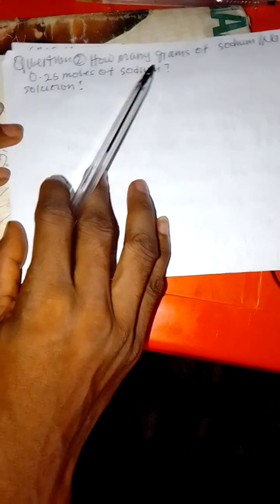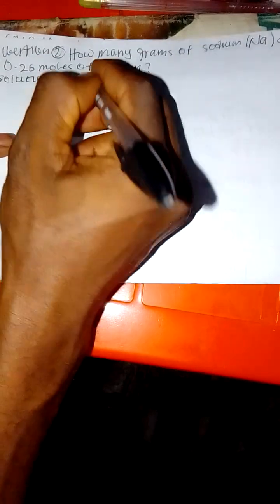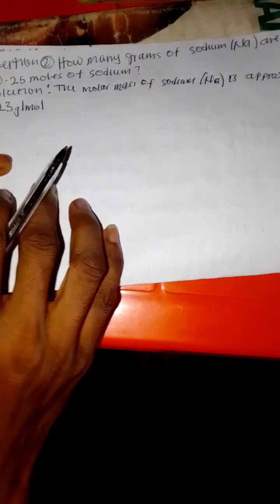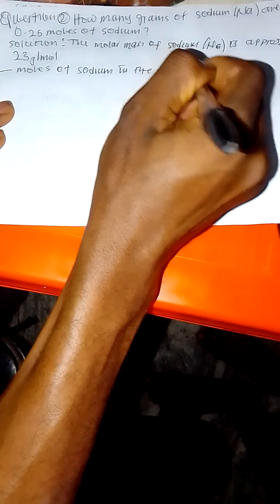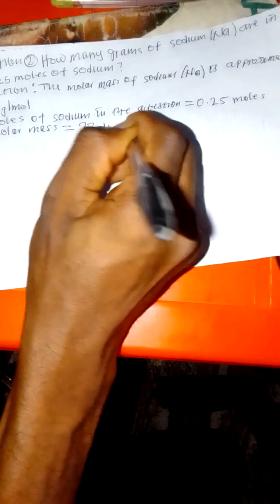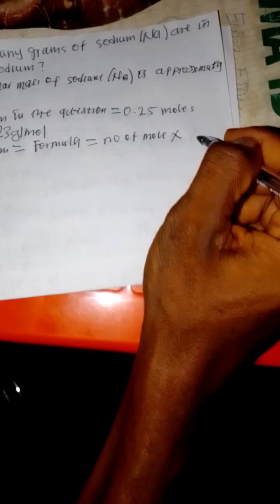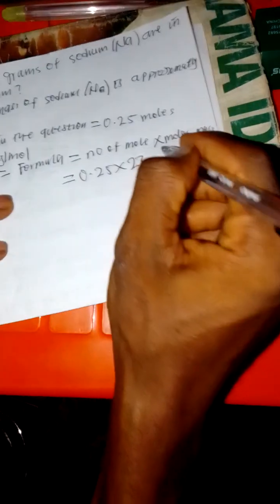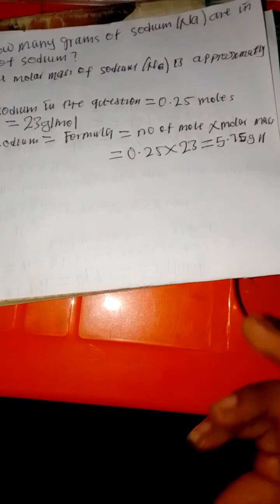Calculation on mole concept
Struggling with mole calculations and Avogadro’s number? This video breaks down the mole concept, step by step, making it super easy to understand. Learn how to calculate the number of moles from mass, number of particles, and molar volume. We’ll also dive into Avogadro’s number and how it helps you relate particles to moles in chemical calculations.

Whether you're preparing for an exam or just trying to finally understand the mole concept, this tutorial is perfect for you!

What you'll learn:

What a mole is

How to use Avogadro's number

Converting between mass, moles, and particles

Real examples and clear explanations